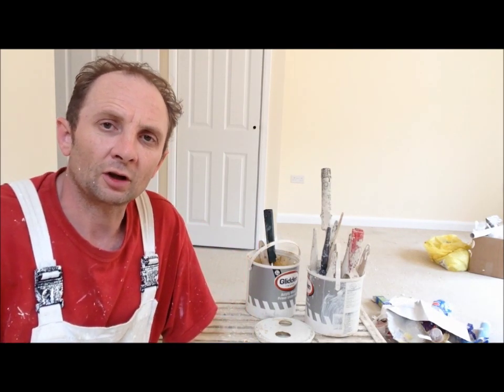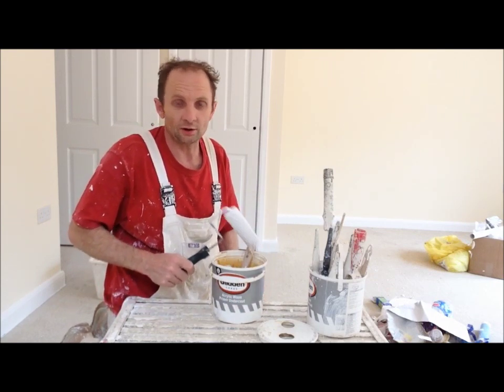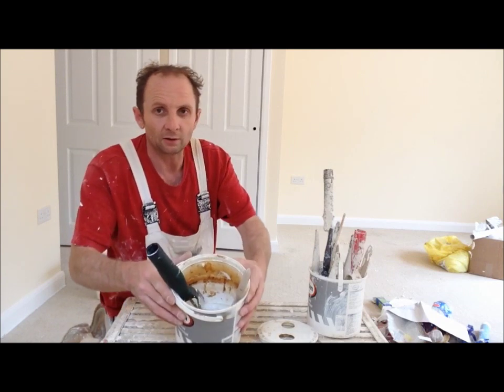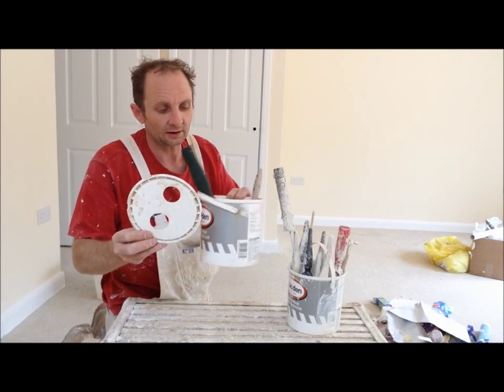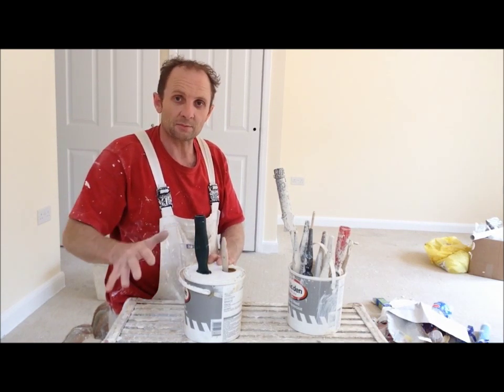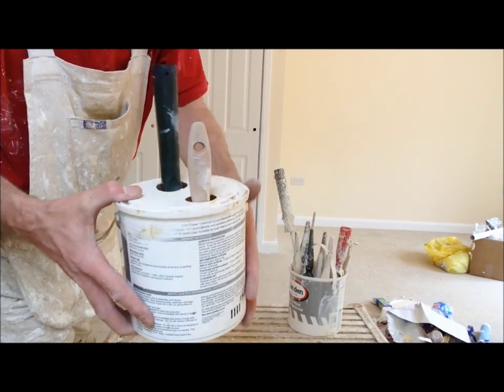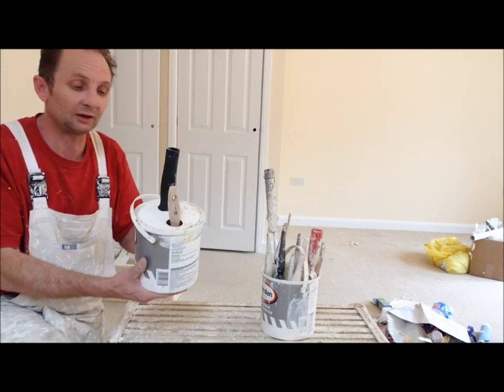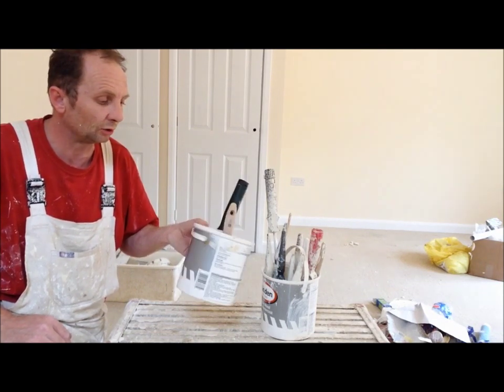Painting & Decorating, How to store your glossing rollers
wallingtonfilming
funkidsfilming
Prank.UK